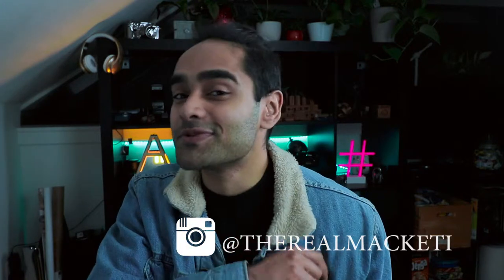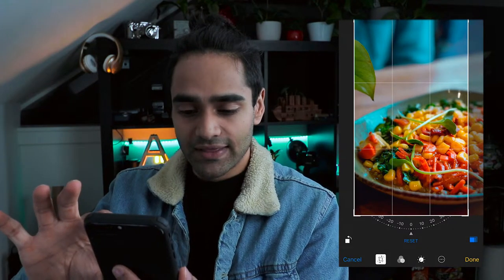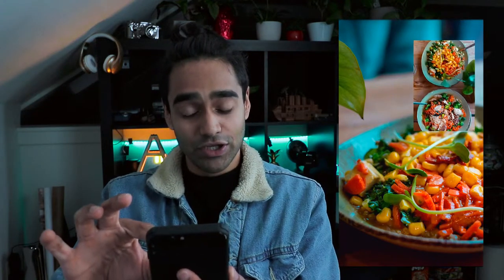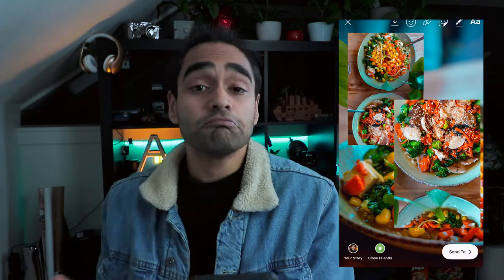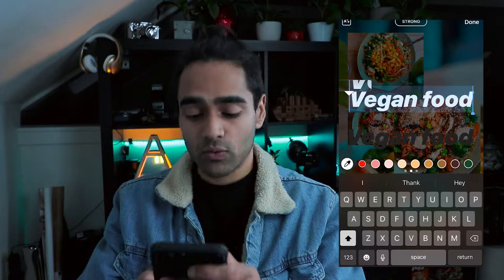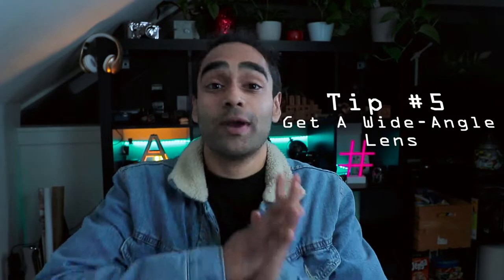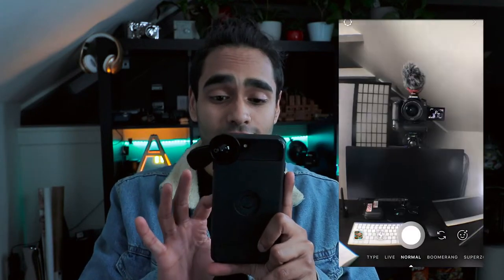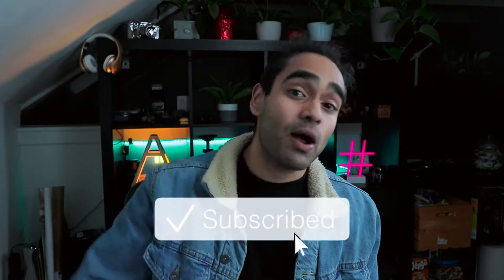Level Up Your Instagram Stories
These tips should help you set your IG stories on 🔥

Studio Setup:
Budget Studio Lights
My Camera
Stereo Mixer
Mic Boom Arm
Ring Light

My Travel Gear:
My Camera
Budget-Friendly Microphone
Flexible Tripod
Budget CAMERA BAG
Best External Drive